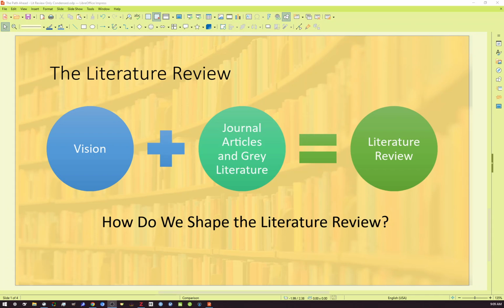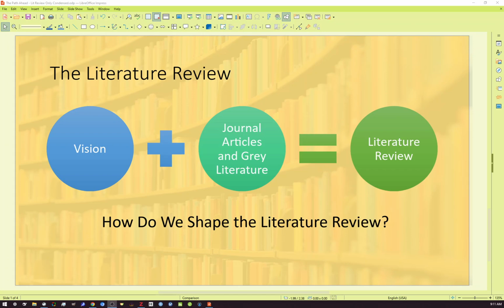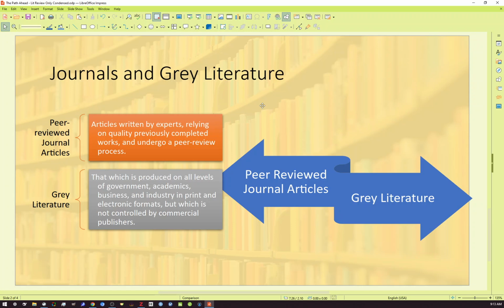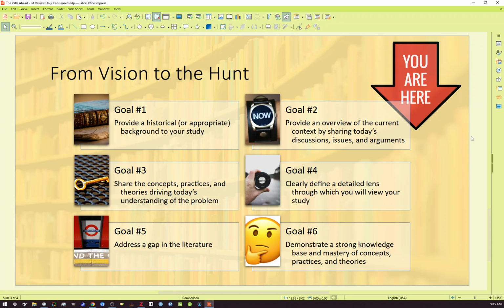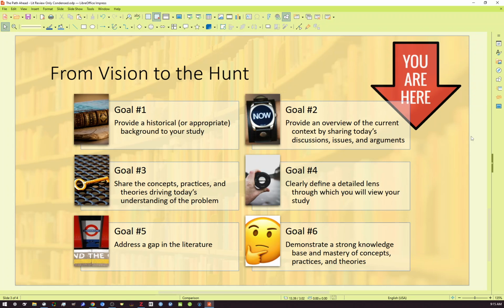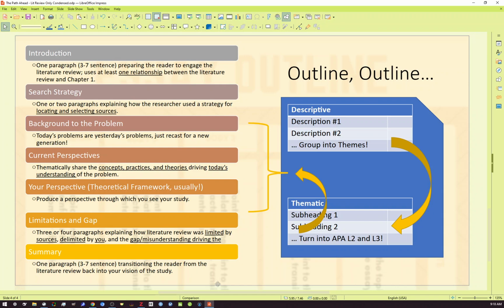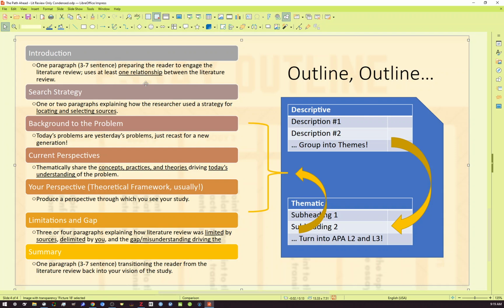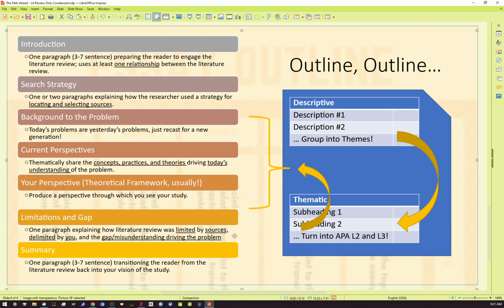Mini Lit Review